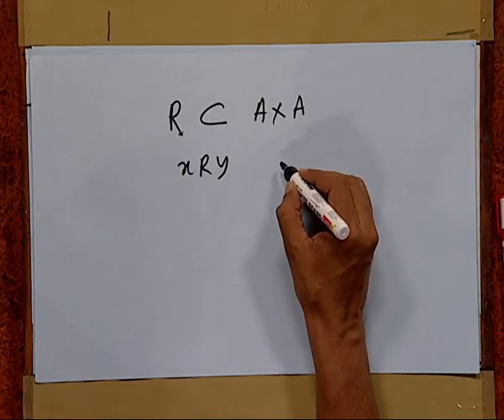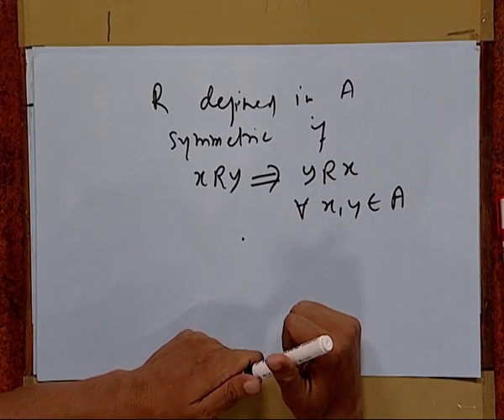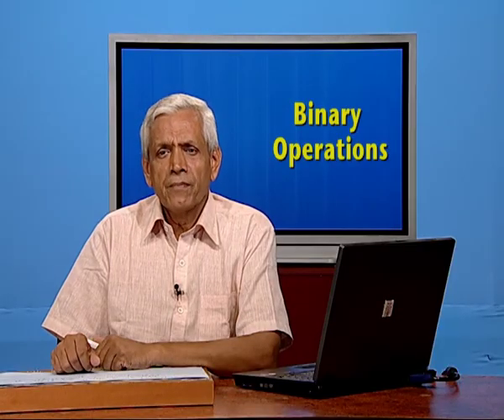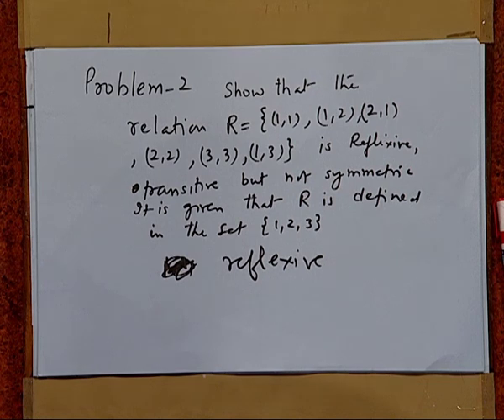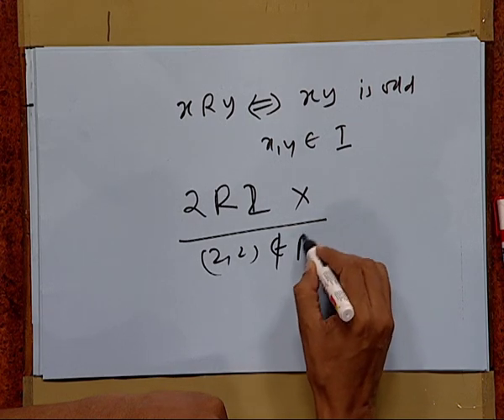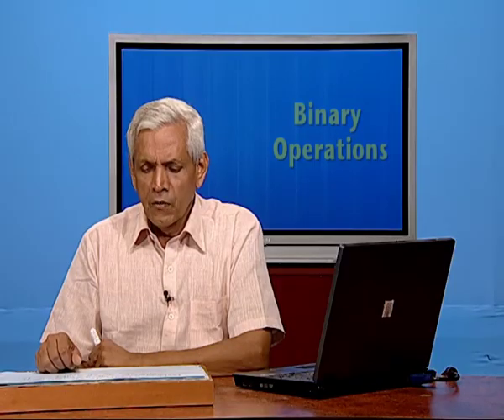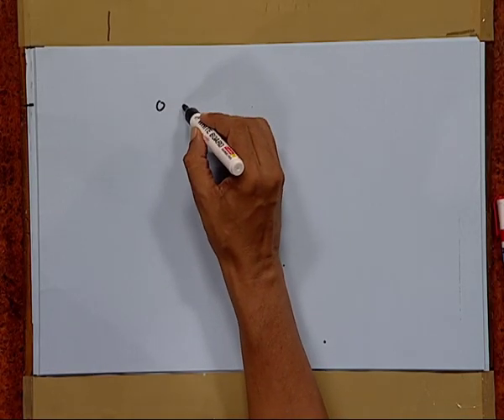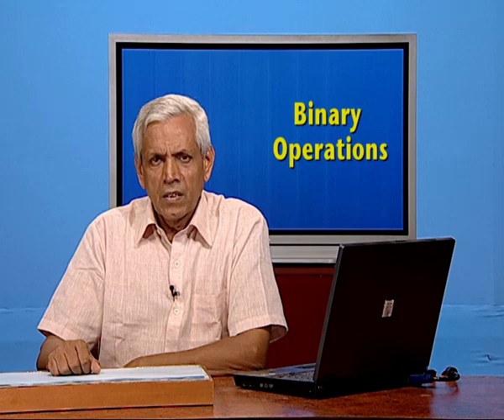Ch 01 : Types of Relations (Ep-6)